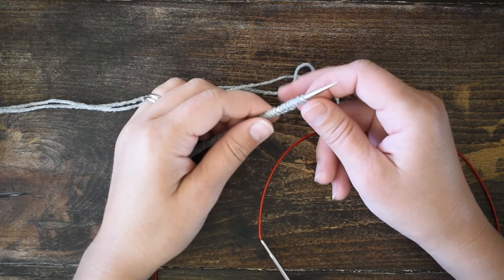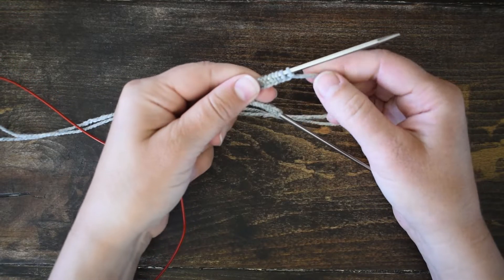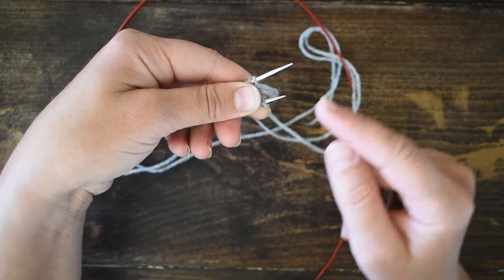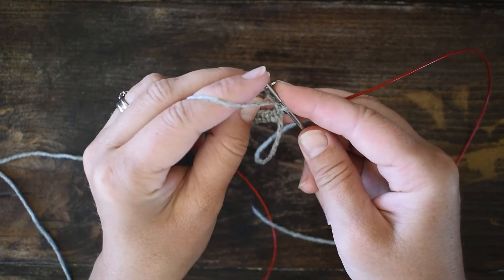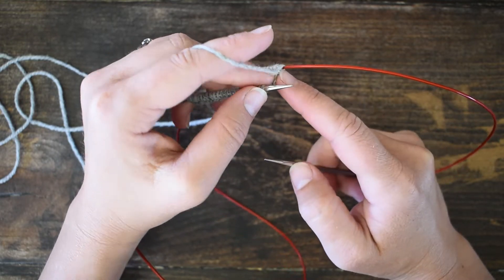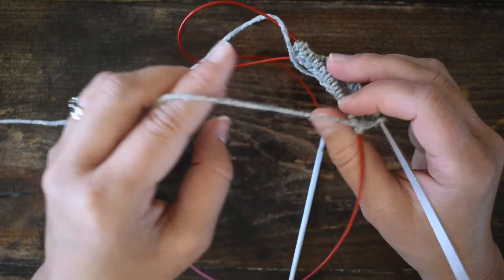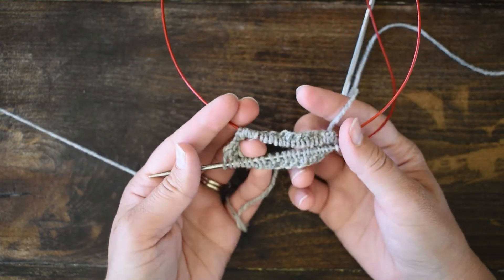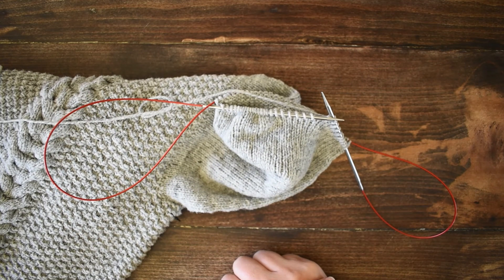How to work the magic loop technique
The magic loop technique is a way to knit small knitting projects in the round using circular needles. It makes small items such as mittens, socks, hats, and sweater sleeves simple to knit. This tutorial will walk you through the entire process from joining in the round and beginning to work the magic loop all the way to how you manage your stitches and cords while you are working.